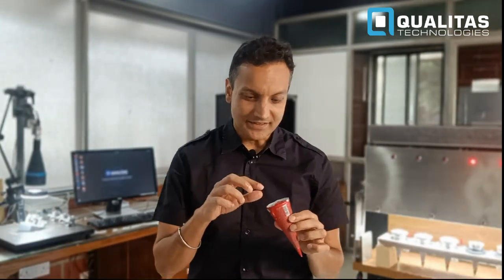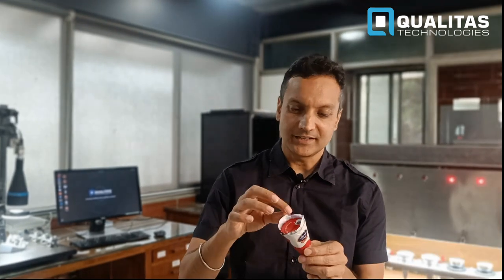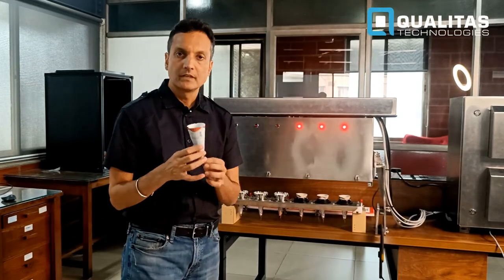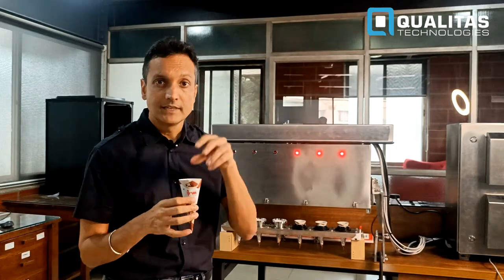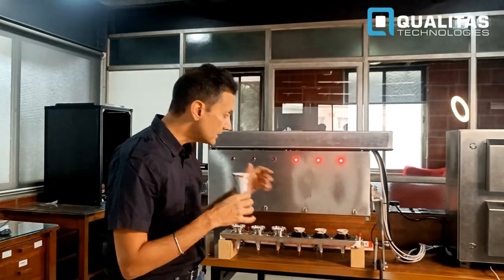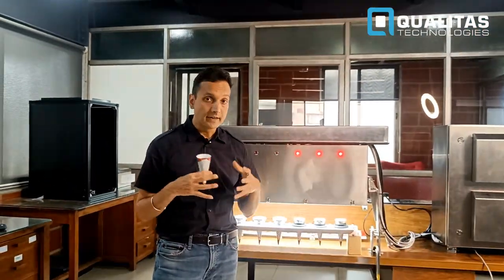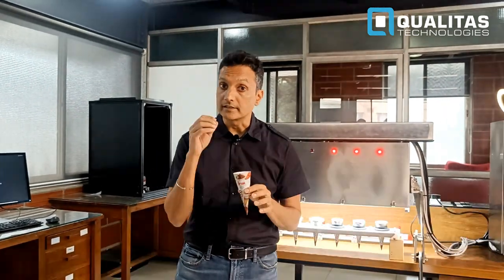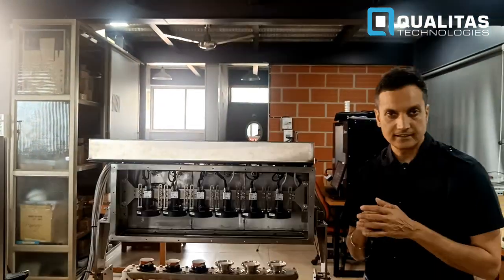Cone Ice cream Inspection using Machine Vision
🍦 Revolutionizing Quality Control in Ice Cream Manufacturing with Machine Vision 🍦

Welcome to Qualitas Technologies, where innovation meets application. In this video, our CEO and vision thought leader, Raghava Kashyapa, demonstrates our groundbreaking machine vision solution designed specifically for ice cream manufacturing.

🔍 What You'll Learn:

The importance of quality control in ice cream manufacturing
How our 6-camera system ensures each cone is perfect
The robustness of our food-grade stainless steel build
The IP 65 rated waterproofing feature

If you're intrigued by the possibilities of machine vision in manufacturing, we invite you to reach out. Let's explore how Qualitas Technologies can elevate your operations.